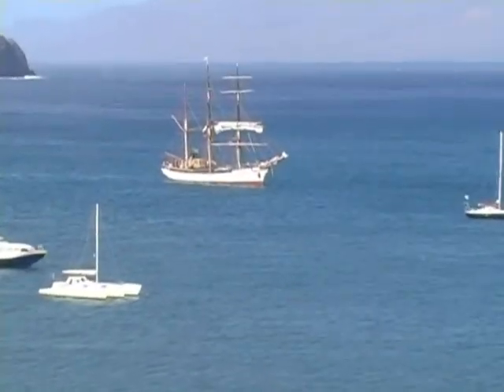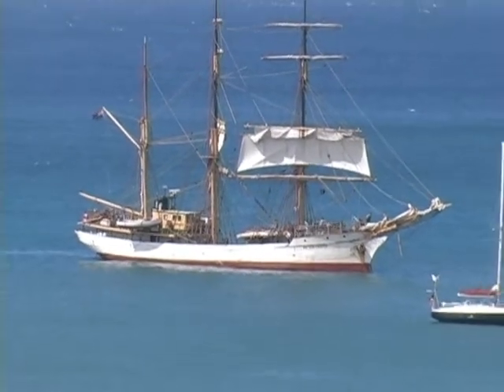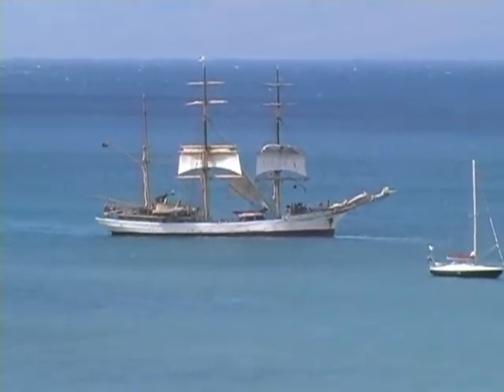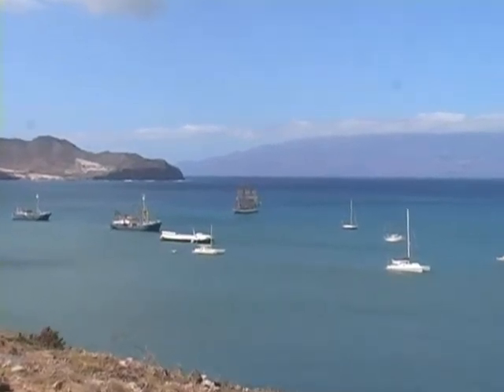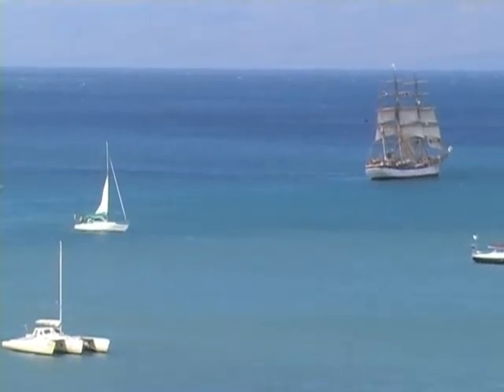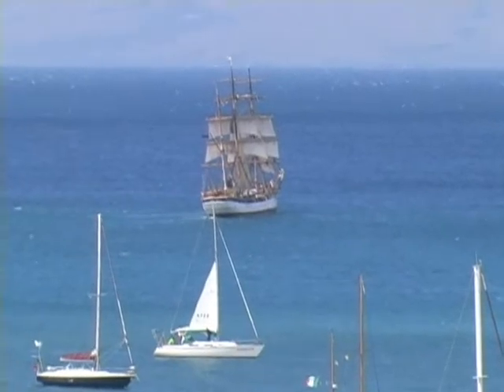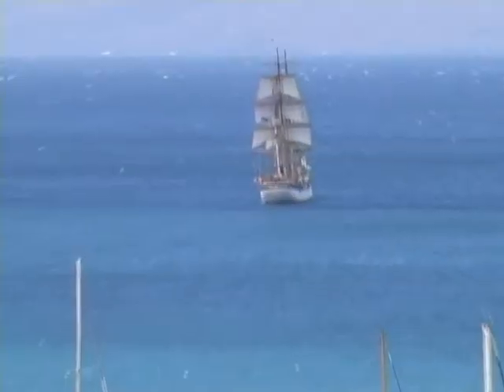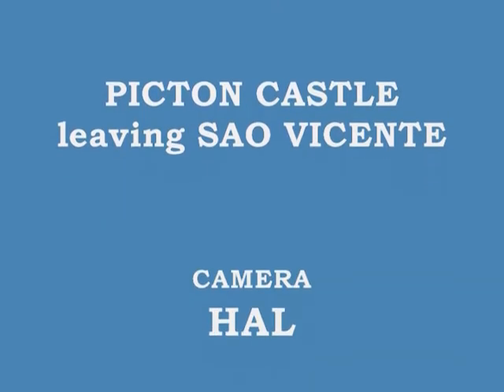PictonCastle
Picton Castle Sails OFF the HOOK from Sao Vicente, Republic of Cape Verde